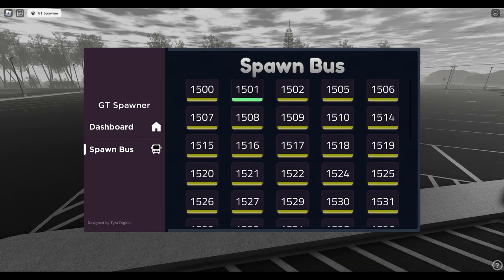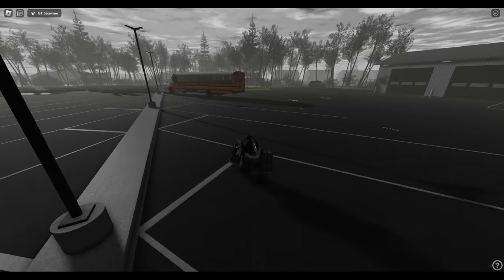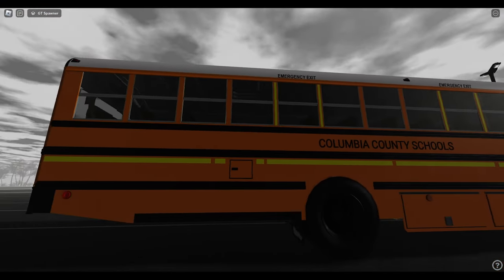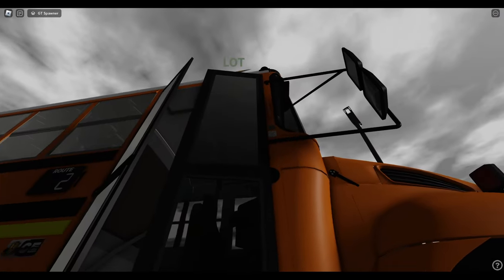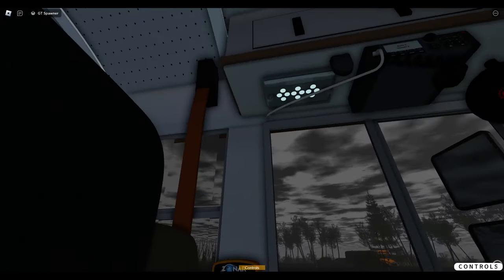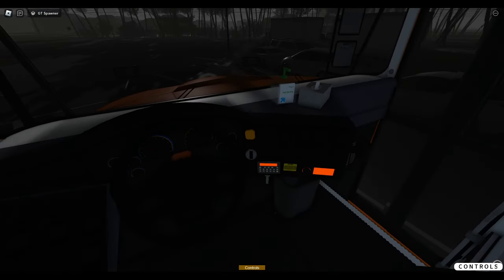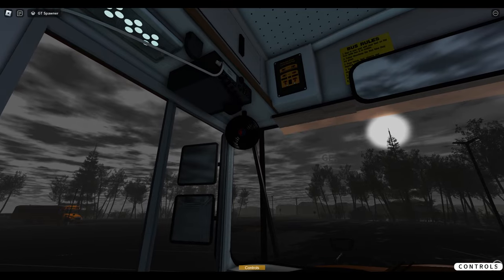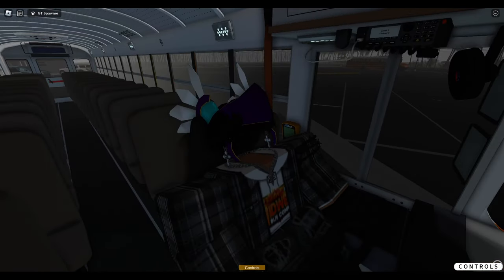ROBLOX | Grovetown, GA | 1501-2022 ICCE First Spin